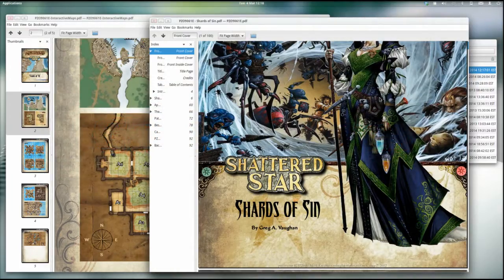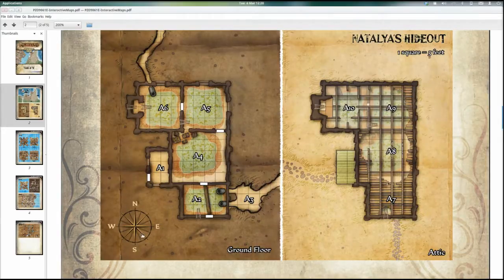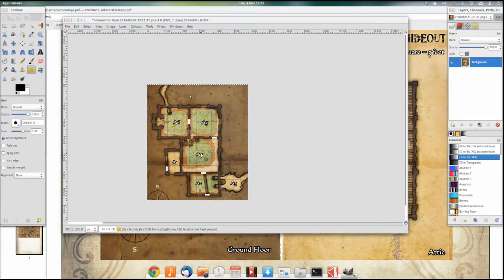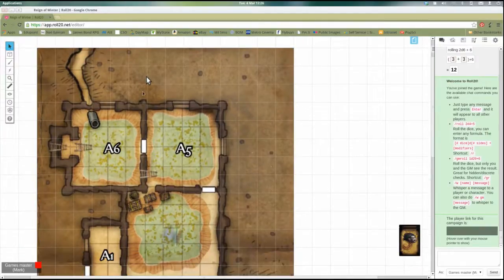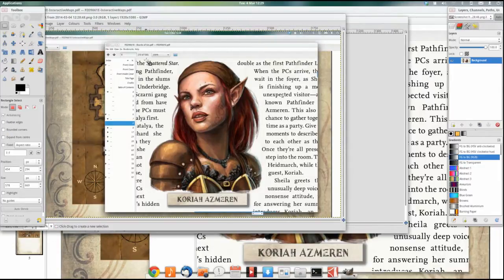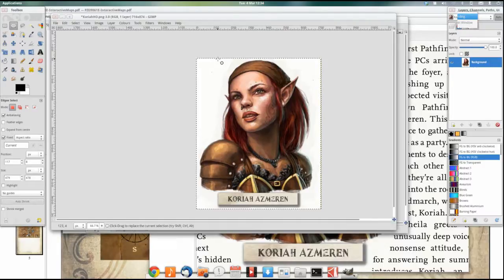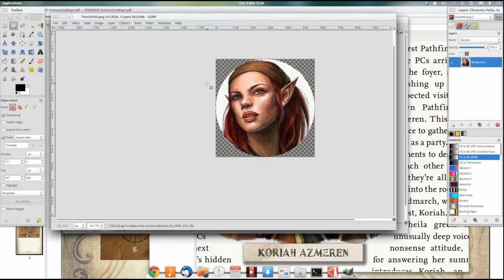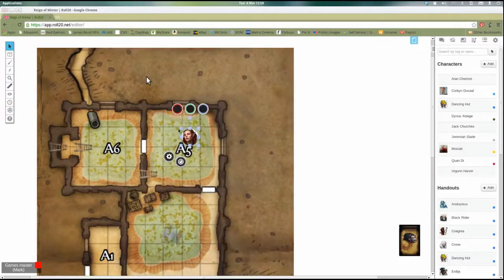Creating Images Ready for Roll20 using GiMP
I show you how to take maps from pdf's and images and turn them into tokens and handouts